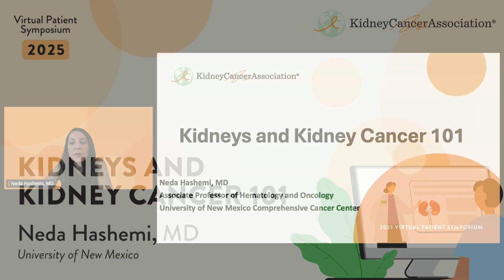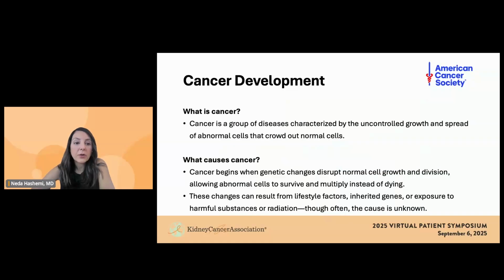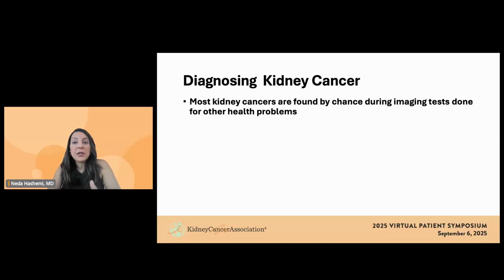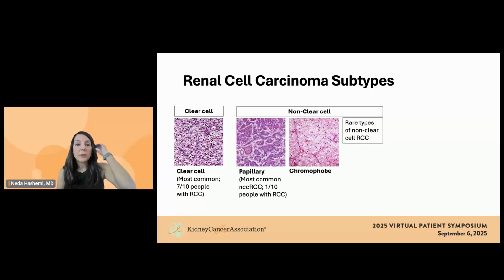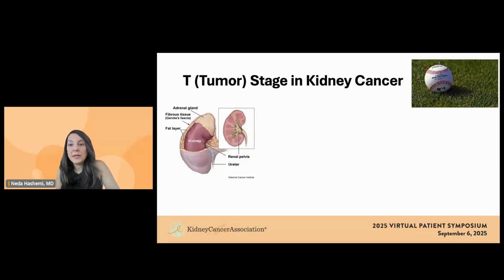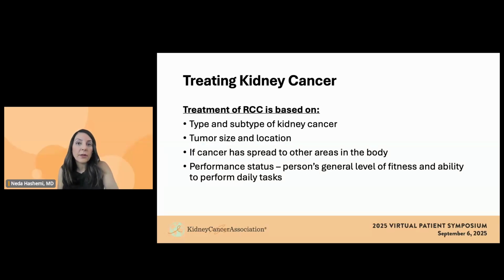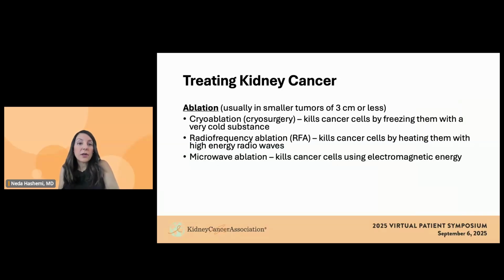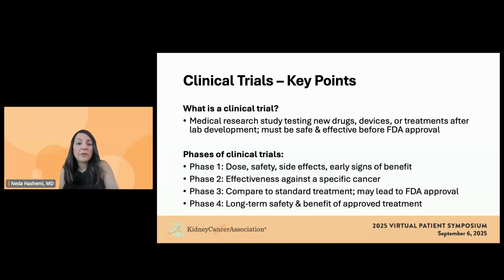2025 KCA Virtual Patient Symposium: Kidneys and Kidney Cancer 101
2025 KCA Virtual Patient Symposium: Kidneys and Kidney Cancer 101